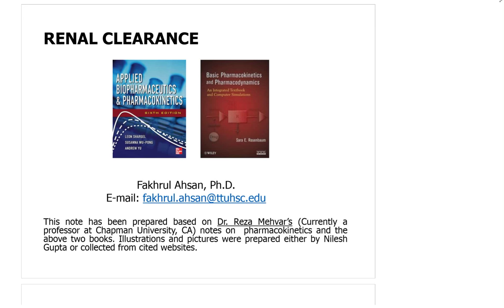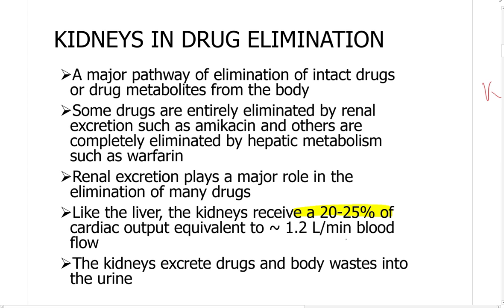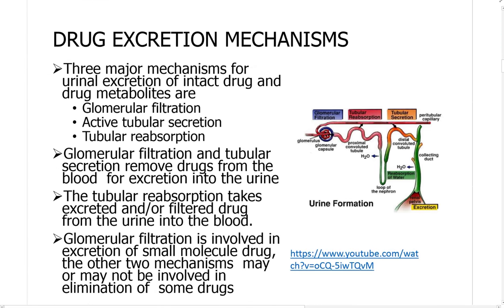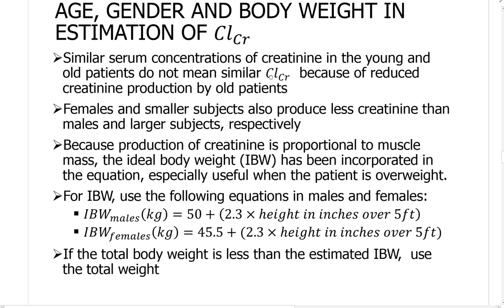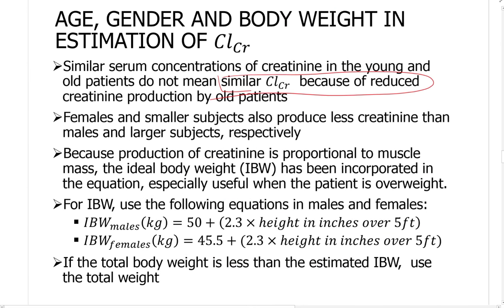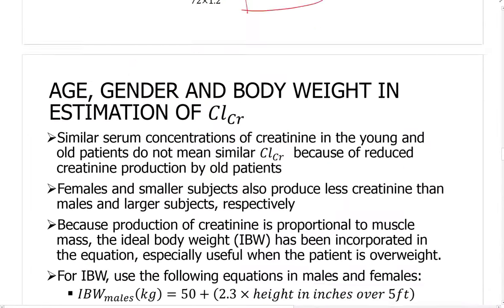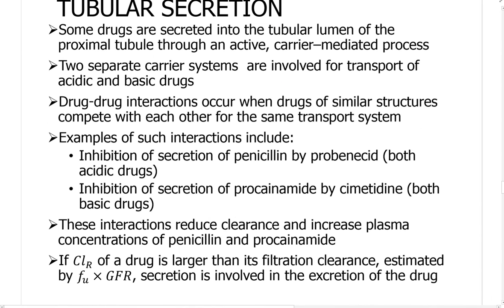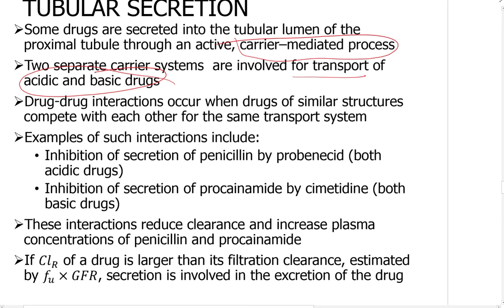Renal clearance class part 1